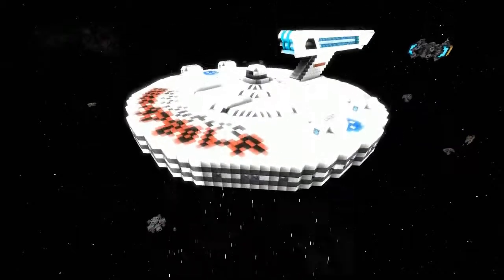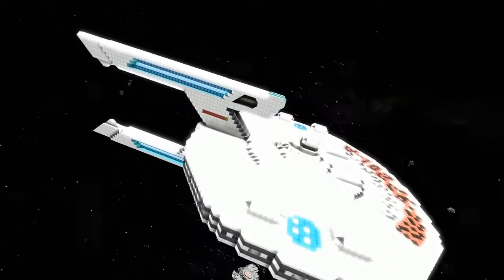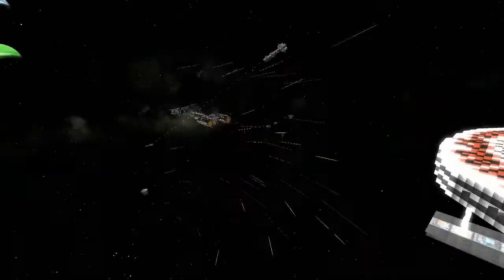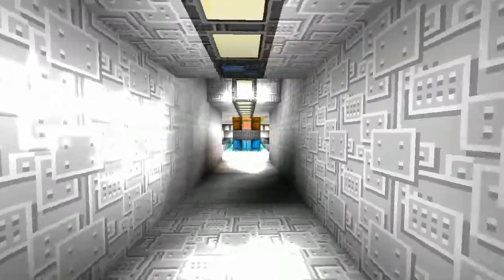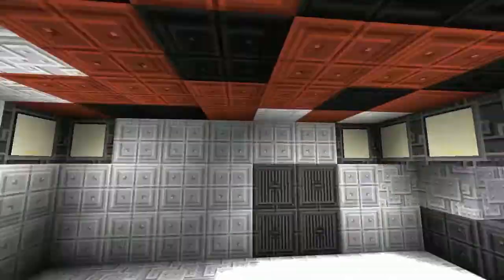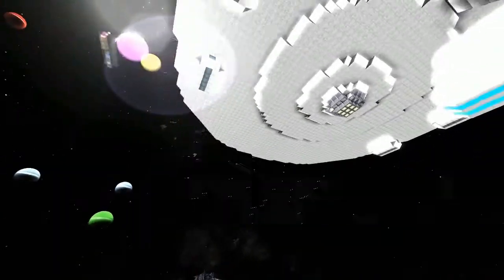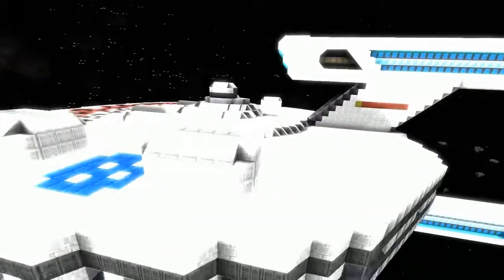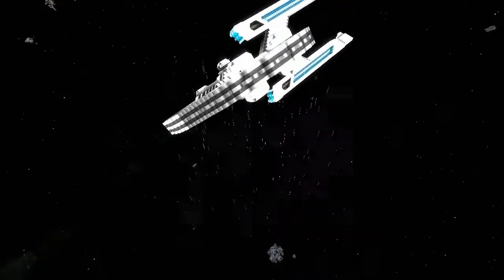Starmade Ep715: USS Apollo by Legoassassin57 [lineup review]